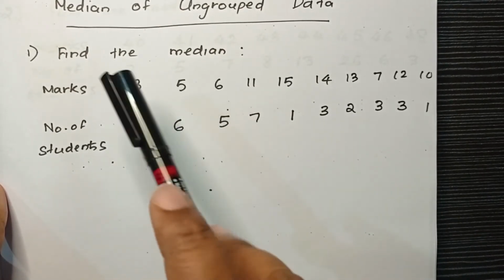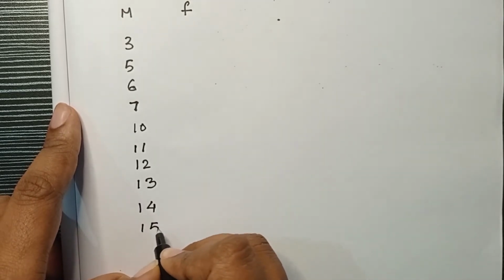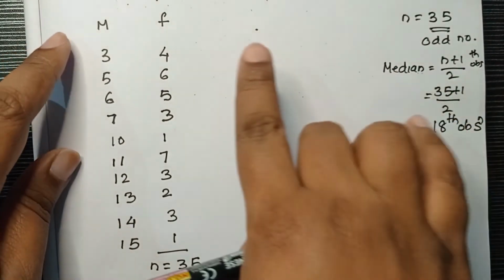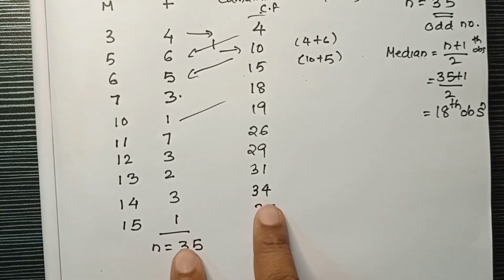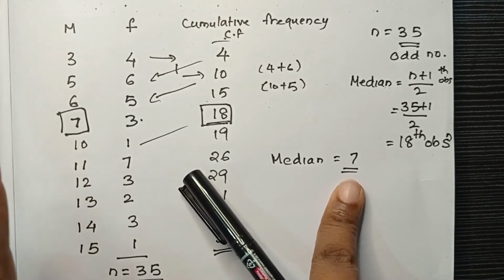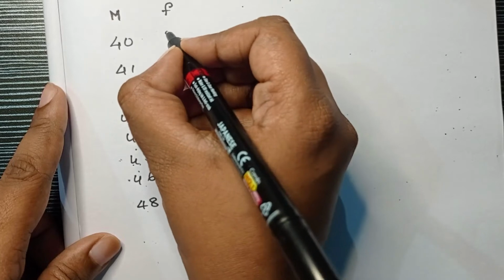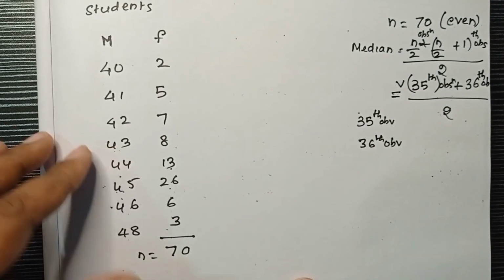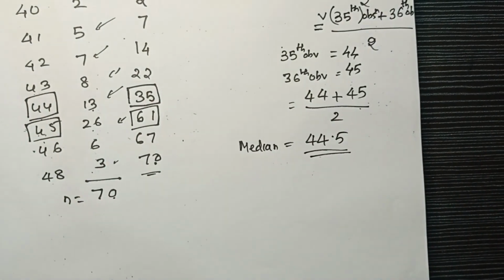MEDIAN | PRACTICAL QUESTIONS | UNGROUPED DATA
This video covers  -  Median | Formula | Practical problems | Ungrouped data

 @Simple Learning Tips